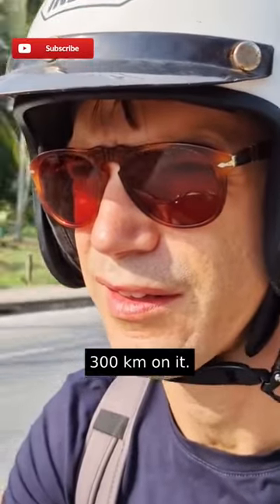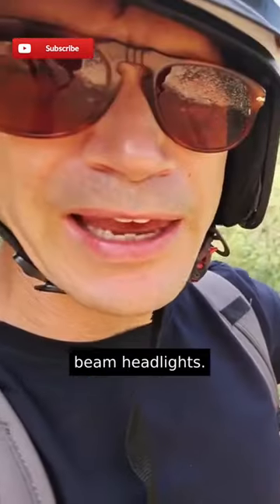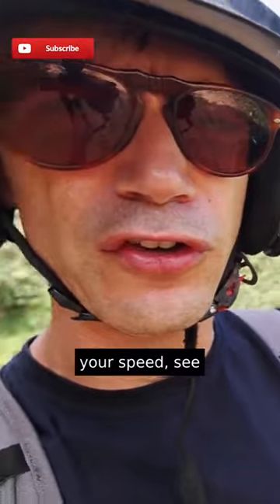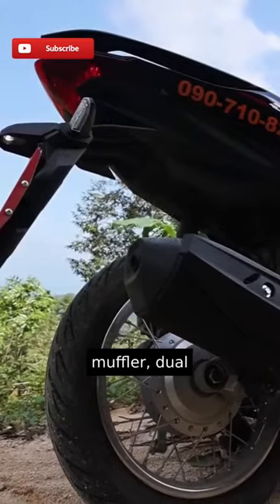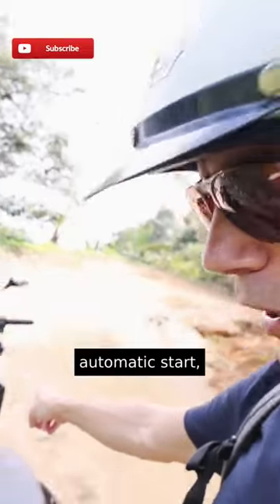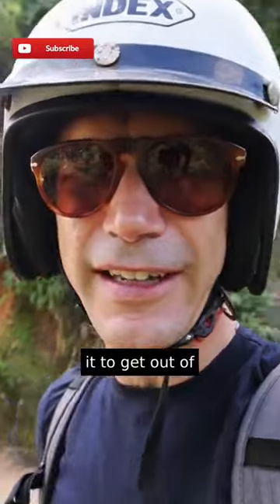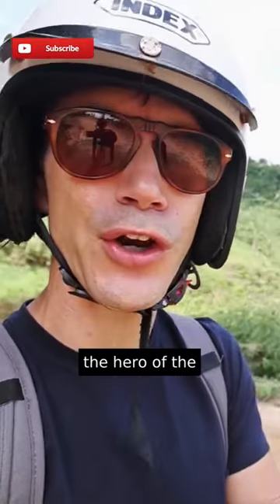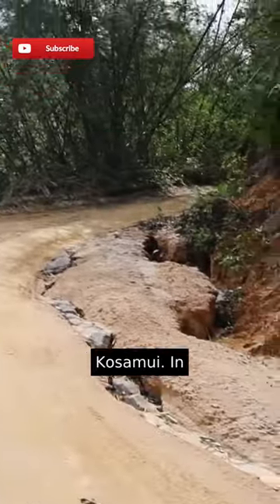Koh Samui 🛵 Honda Rental PUSHED TO LIMIT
Join me as I take on a daring challenge to reach the highest point in Koh Samui, Thailand - the Golden Buddha and Temple. Starting my day with coffee and breakfast from 7-Eleven, I set out on a 125CC scooter to travel 15 KM on rough roads, with doubts looming from Google reviews.

With the temple perched at an elevation of over 600m and me at sea level, time was ticking as I ventured towards the mountains above Lamai and Bangrak. But the breathtaking 360-degree views from the top made it all worth it, and the mighty statue of Phra Buddha Teepangkorn at Wat Teepangkorn left me awestruck.

Watch as I conquer my doubts and discover the beauty of Koh Samui's highest point among the coconut and banana trees.